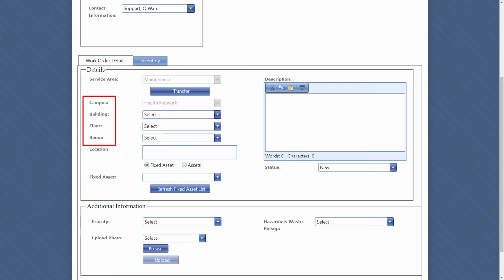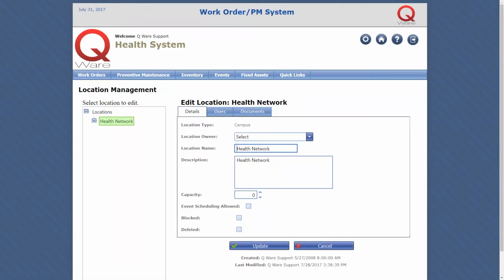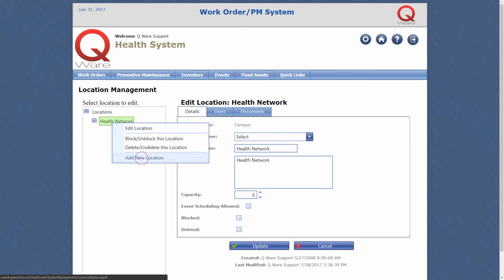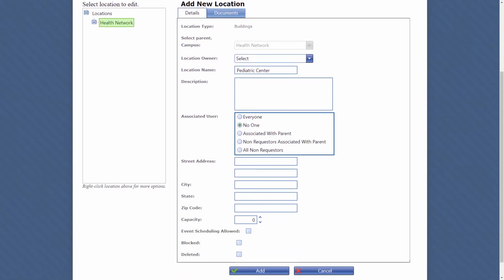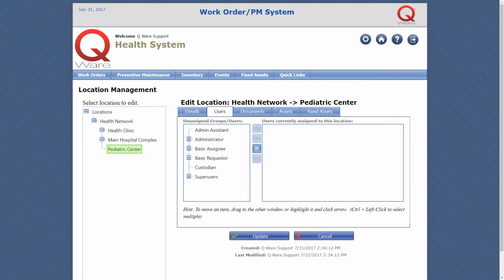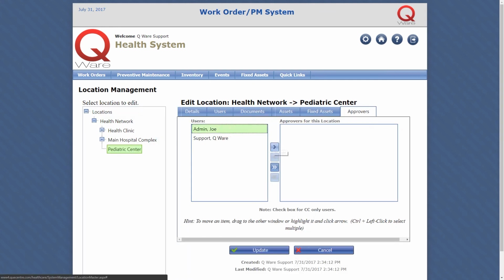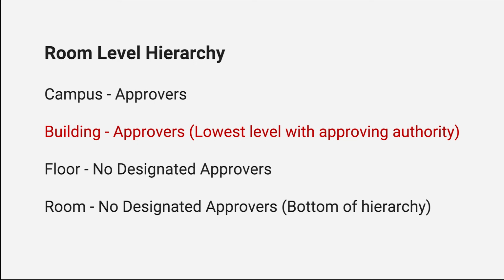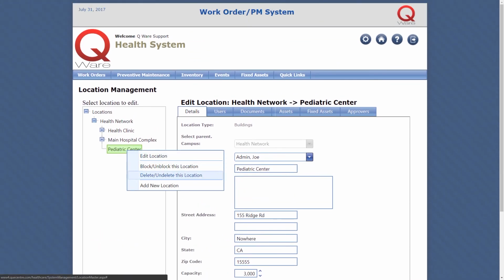Q Ware Tech Tip #3 - How To Manage Locations (8/1/2017)